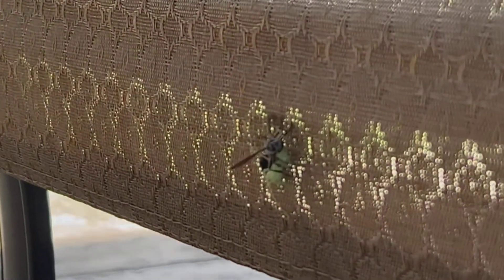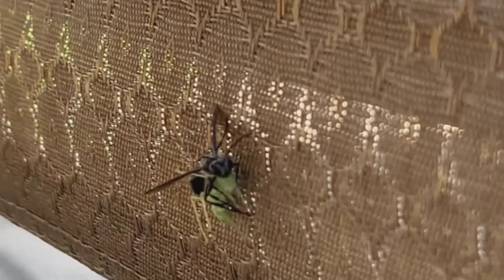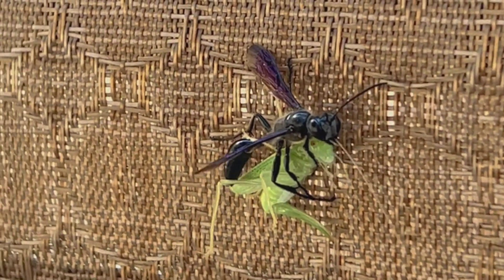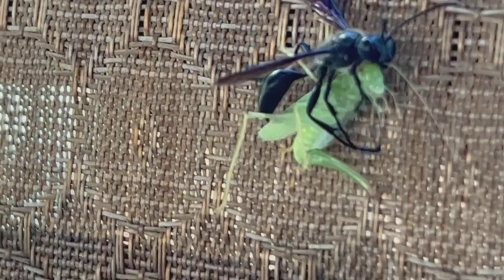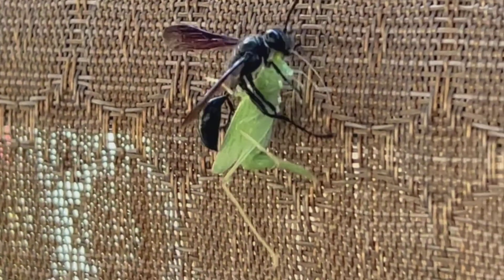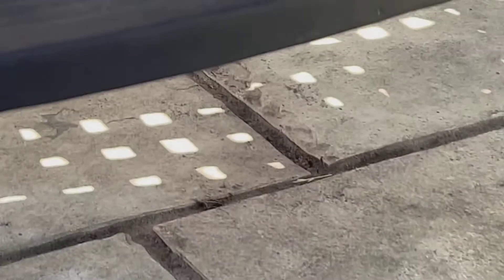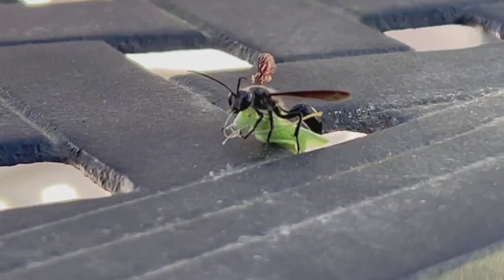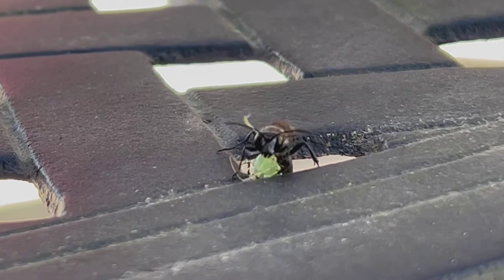WASP vs Grasshopper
Isodontia mexicana, the Mexican grass-carrying wasp, is a species of insect belonging to the family Sphecidae. It is mainly found throughout North America, but has become established in Europe, primarily France, Italy, Spain, and Switzerland.
The adults grow up to 18–20 millimetres (0.71–0.79 in) long, the body is completely black, the thorax is quite hairy and the wings have a smoky-brown color. They are found from early Summer through September. Females are larger and emerge as adults later in the season than males.
Isodontia mexicana is a typical case of a species arrived accidentally from North America and slowly encroaching on the European continent, probably for the lack of predators or parasites.
These wasps build their nests in hollowed branches or in other natural cavities, often reusing the nests of other species. Then they line the inside with grass fragments or other plant fibers (hence the name of 'Grass-carrying wasps').
I. mexicana mainly preys on grasshoppers (usually katydids, Tettigoniidae species) or Tree crickets (Gryllidae species), choosing the small ones and carrying them to its nest to feed the emerging larvae with the living, but paralyzed Orthoptera.